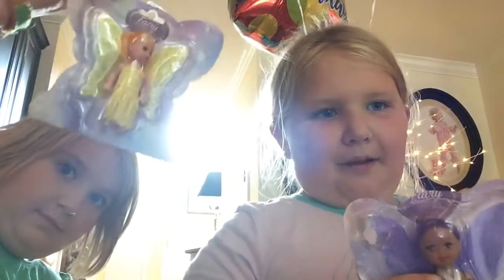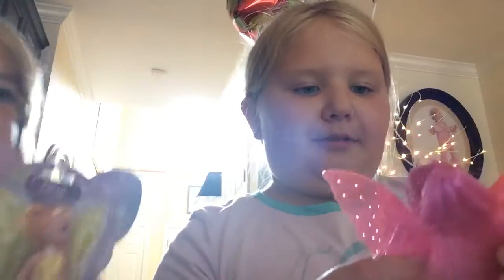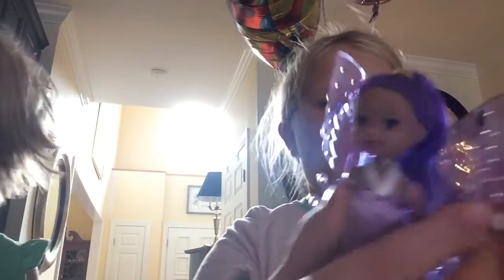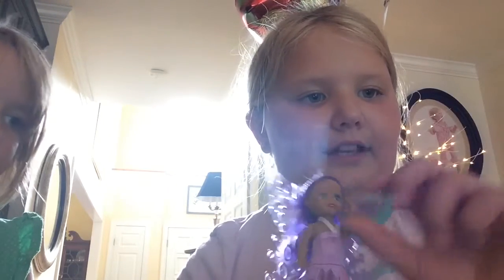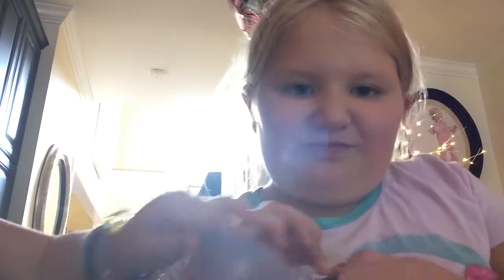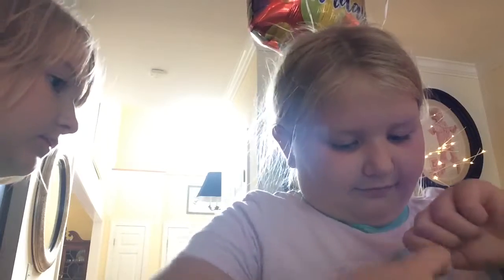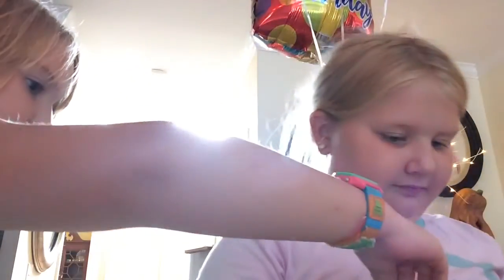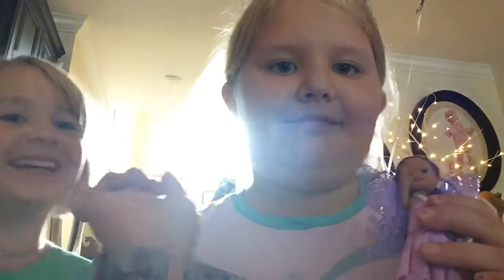Video#15, Opening Fairy 🧚‍♀️ dolls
Hi guys! We are sweet potato sister club our channel is about Four sisters living life, having fun! ,Unboxing toys, DIYs, crafts, Barbie videos, baby alive videos, other adventures! And we had so much fun makeing this week’s video, and don’t forget check every 3rd we will have NEW and fun videos for you guys, and if we get 100 subscribes we will have a big LIVE STREAM and a big party!, so don’t forget to subscribe, like, comment, and share BYE!

What we use to make our videos: iMovie, canva, YouTube studio, and YouTube